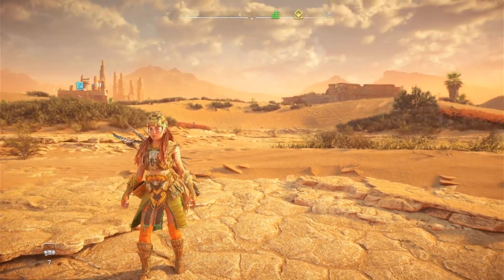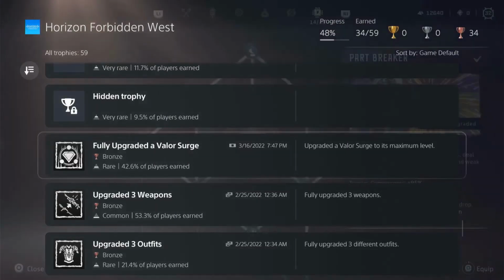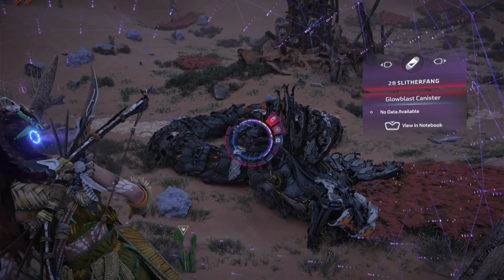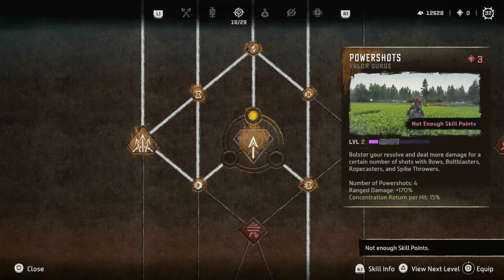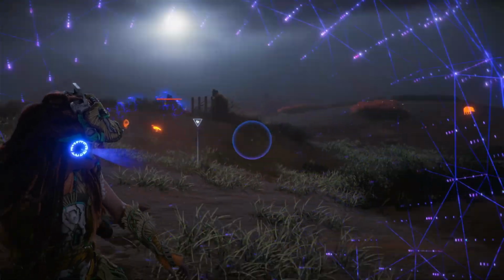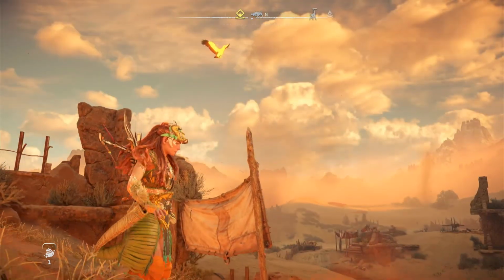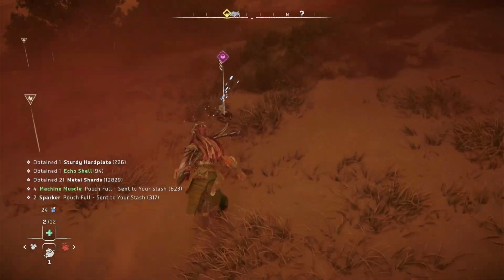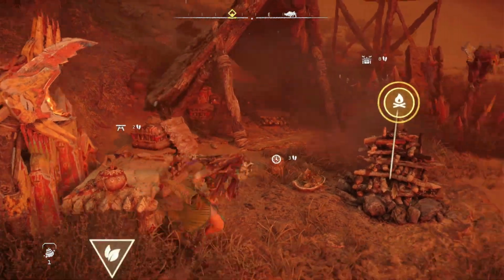Horizon Forbidden West #64 - Tallneck, Tall Problems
This is it, it’s finally here!!! Horizon Forbidden West is now finally released and you KNOW we’re gonna have some of that. The wait seems like forever, but I have no doubt it’s worth it. I’m not an excitable person, but I’m stoked for this! Let’s go along with Aloy as she undoubtedly saves the world again.

More desert wandering this ep, but we crush a Rebel Camp and find a camp that’s been crushed. Then we gotta take care of a Tallneck. Pretty different.

Wanna see more awesome content? Then check out the latest goings on here on the BratCat channel.

And we have a Twitch. That we should use more often, honestly.